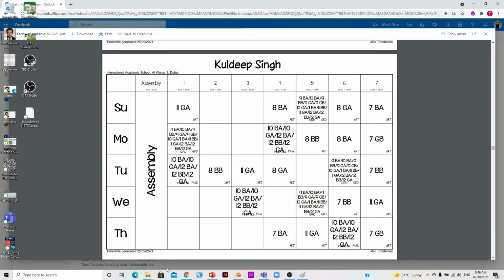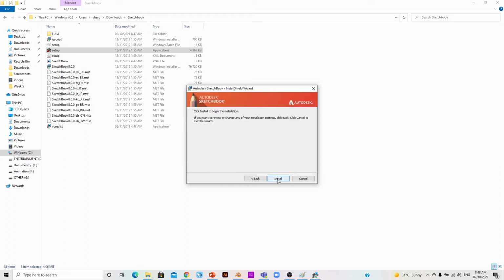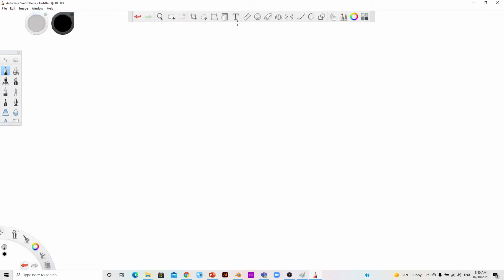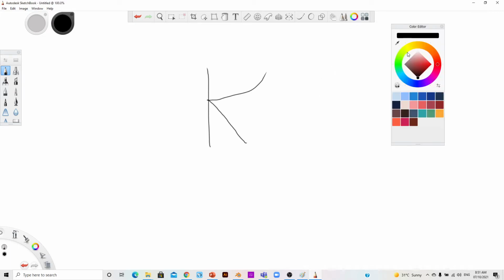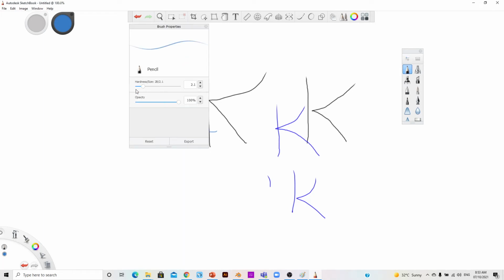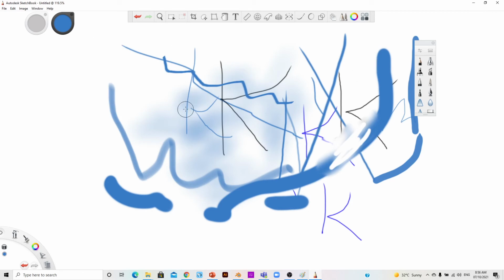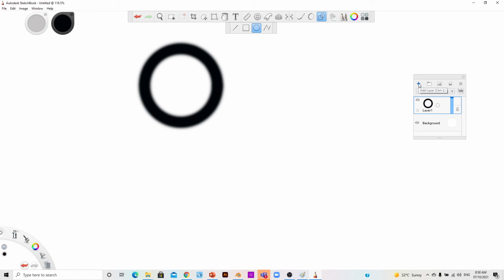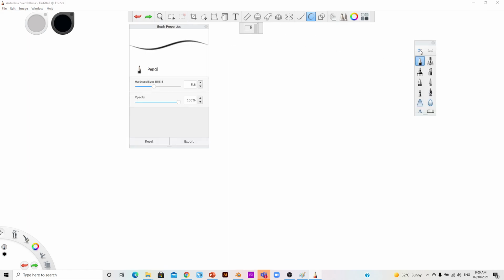Sketchbook App pc version part 1